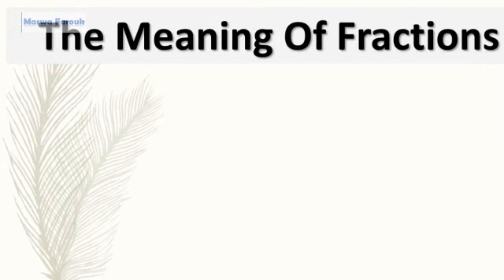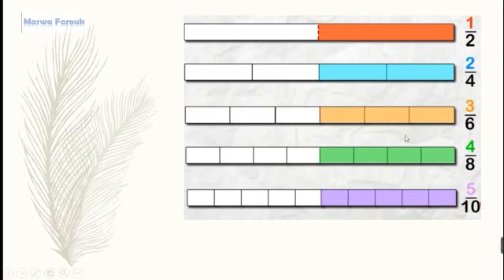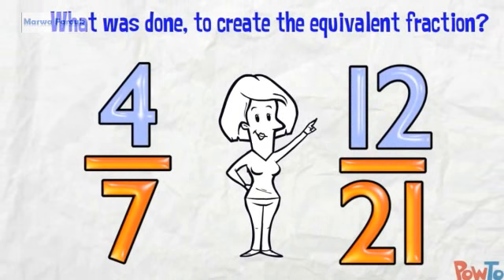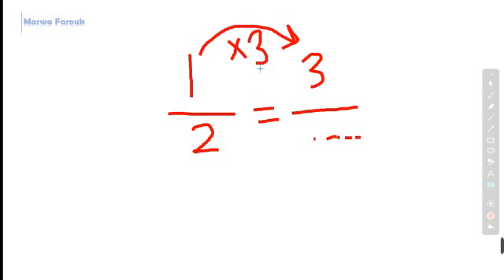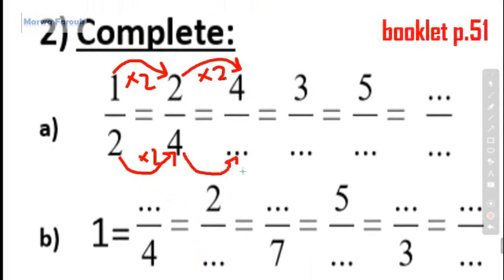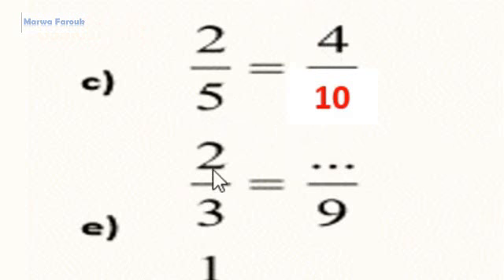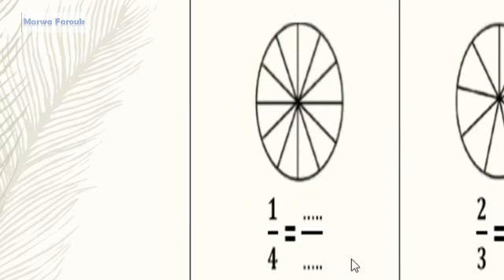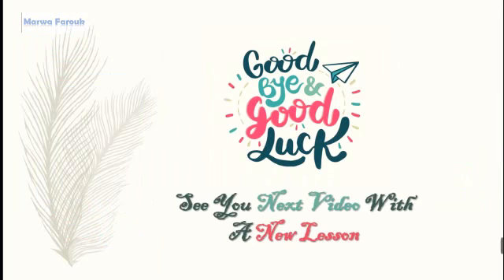equal fractions part 1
this video will make you able to get the equivalent fraction of any other fraction by multiplication